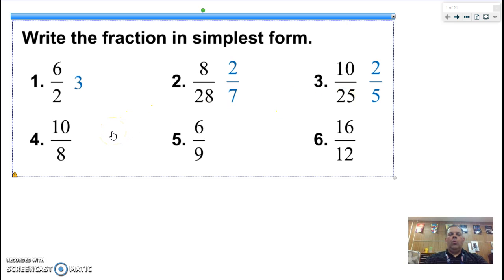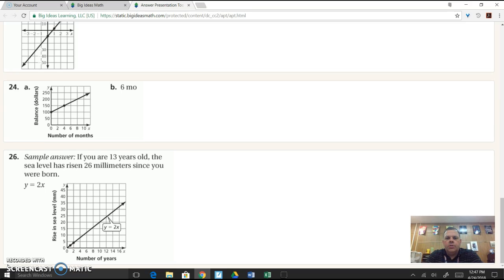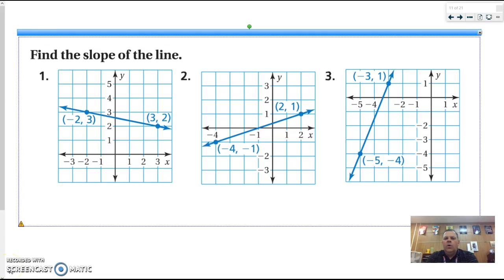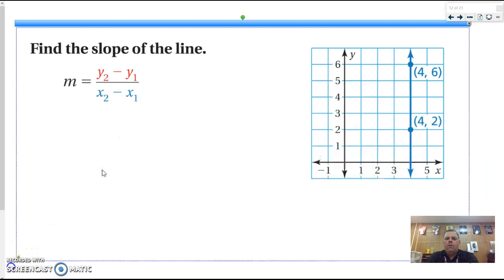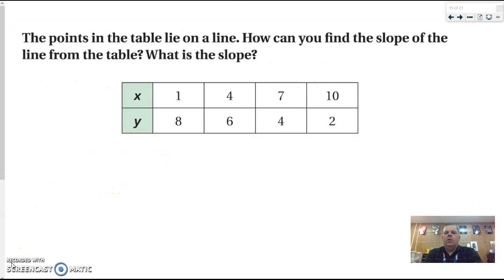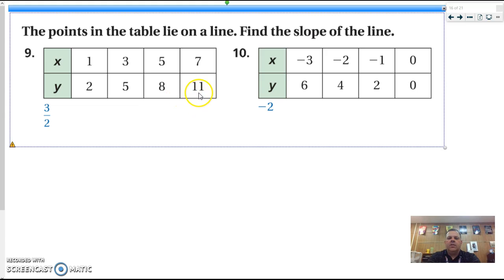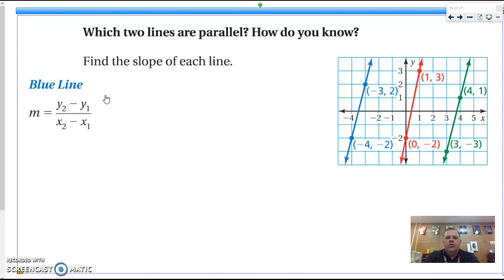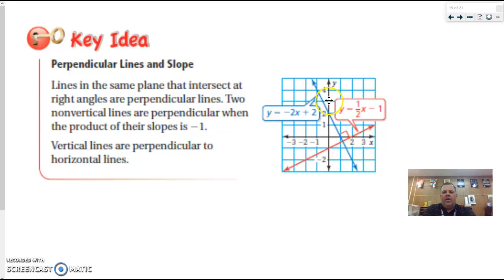Lesson 13-2 Pre-Algebra 7